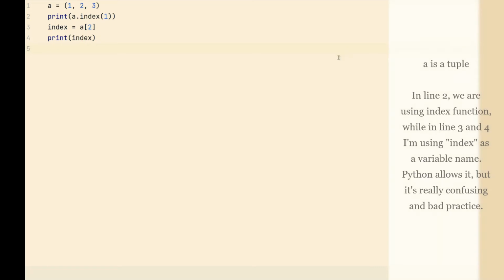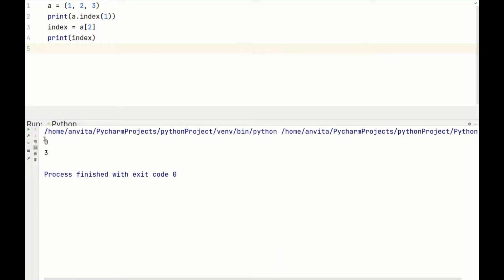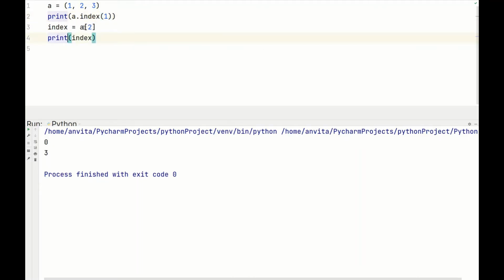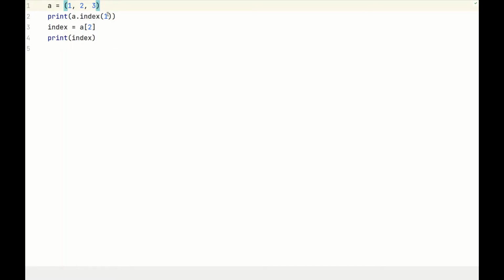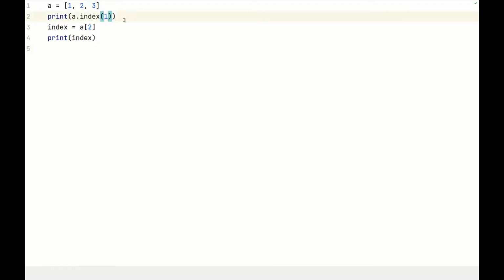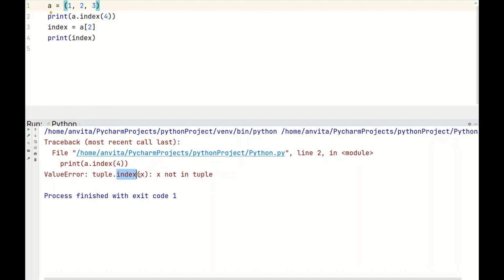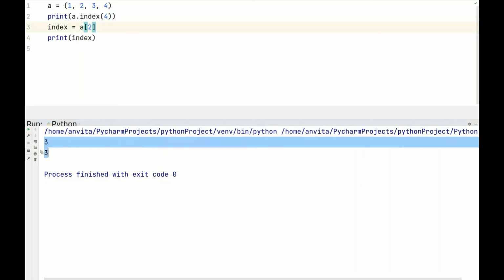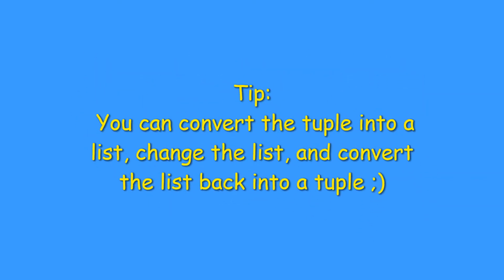Python with Anvita #13 - Index with tuples and lists (contd.) | Absolute beginner | Full course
Pls watch in HD
Topic: Index in Tuples and Lists (contd.)